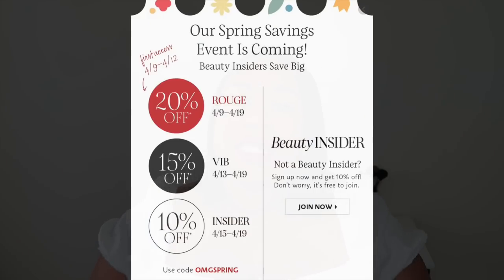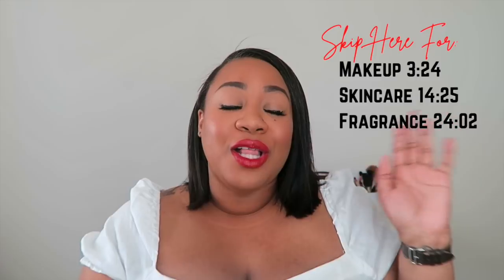Sephora's Spring Savings Event Recommendations!⎮The BEST Deals!!!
It's the MOST wonderful time of the year! Sephora Sale timeee! Today, I'm sharing all my faves, as well as some of the best deals you can take advantage of during this sale!

Using code “OMGSPRING”

MAKEUP
Laura Mercier Loose Translucent Setting Powder
Bite Beauty Upswing Extreme Longer Liquid Eyeliner
Bite Beauty Upswing Full Volume Mascara
Eylure Pro Magnetic Lashes, Wispy (lashes currently wearing)
Charlotte Tilbury Airbrush Matte Bronzer (I wear shade 3)
Charlotte Tilbury Airbrush Flawless Finish Setting Powder
Charlotte Tilbury Cheek to Chic Blush, Walk of No Shame
Charlotte Tilbury Cheek to Chic Blush, Love is the Drug
Charlotte Tilbury Airbrush Flawless Setting Spray
Charlotte Tilbury Hollywood Flawless Filter
Charlotte Tilbury Hyaluronic Happikiss Lipstick Balm, Pillow Talk
Pat McGrath Sublime Perfection Concealer
Pat McGrath Mattetrance Lipstick
Givenchy Le Matte Lipstick
KVD Beauty Good Apple Skin Perfecting Hydrating Foundation Balm
SKINCARE
Foreo UFO H2Overdose Mask (not currently sold at Sephora)
Foreo UFO Glow Addict Mask
Foreo Luna 3
Paula’s Choice
Paula’s Choice Skin Perfecting 2% BHA Liquid Exfoliant
Laneige Lip Sleeping Mask
Estee Lauder Advanced Night Repair Serum
Sol de Janeiro Brazilian Bum Bum Cream
Clinique Moisture Surge 100-Hour Auto-Replenishing Hydrator
Charlotte Tilbury Magic Duo Skincare Set
Charlotte Tilbury Super Radiance Resurfacing Facial Treatment
The Ordinary Niacinimide 10% + Zinc 1%
The Ordinary Salicylic Acid 2% Masque
GHD Classic 1” Styler
FRAGRANCE
Sephora Favorites Treat Yourself Coffret Perfume Sampler
Sephora Favorites men’s cologne sampler set
Versace Dylan Turquoise
Versace Dylan Blue
Kilian Love Don’t Be Shy
Gucci Gorgeous Gardenia
Chloe EDP
Tom Ford Soleil Blanc
Tom Ford fragrances

Lipstick: Charlotte Tilbury (Formerly So Marilyn) So Red
Nails: Aimeili Gel Polish 019
Lashes: Eylure Pro Magnetic Lashes, Wispy

FTC: This video is being made in collaboration with MagicLinks. All views expressed are my own. I will never compromise the integrity of my brand or myself to promote or sell a product. I would rather you all be happy!